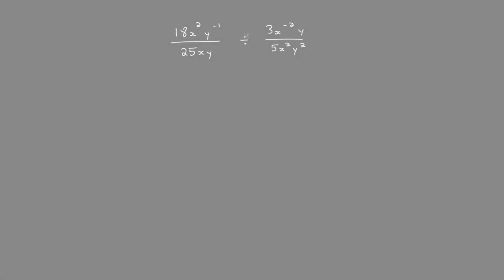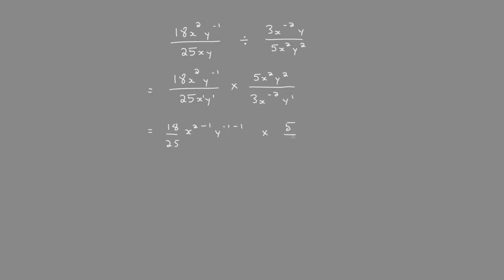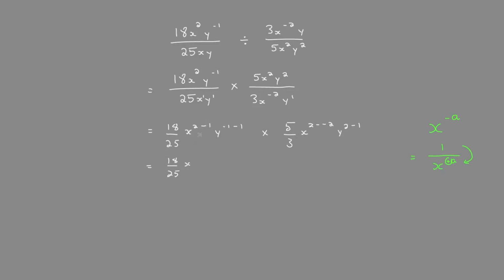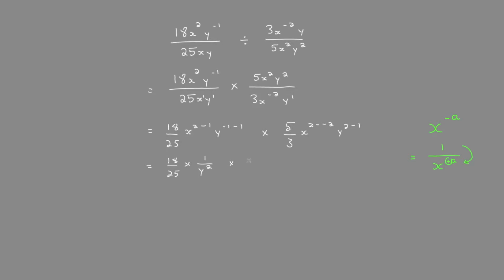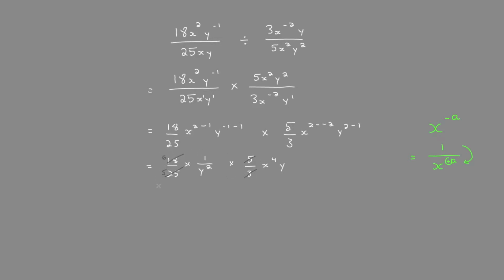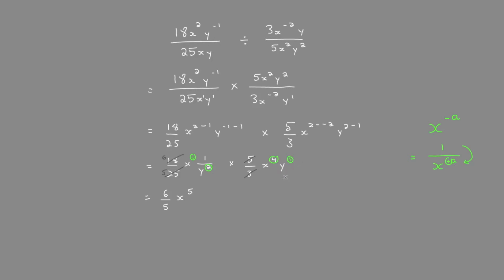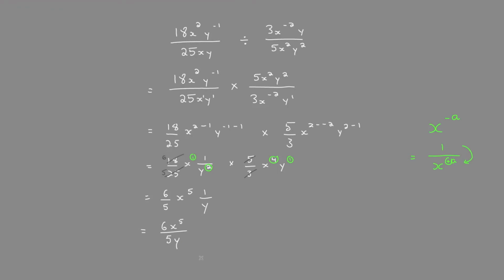Rational Expressions with Division and Negative Exponents